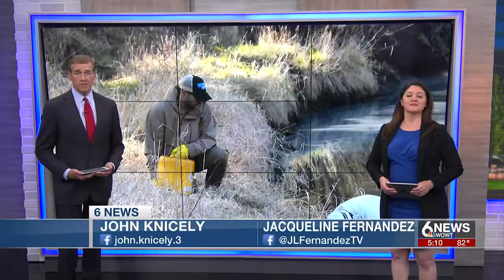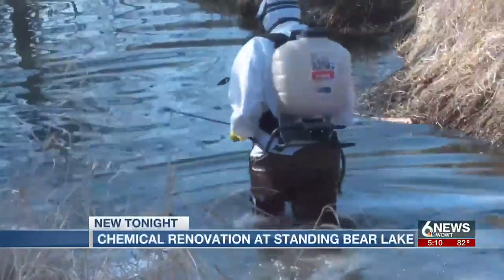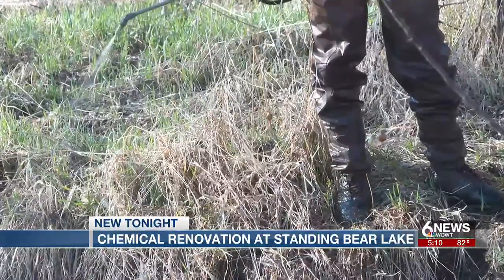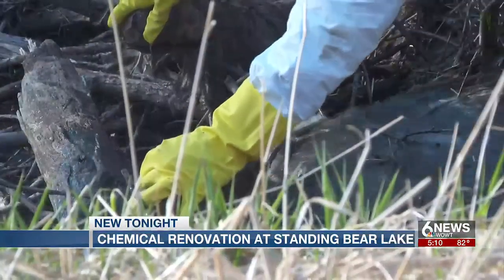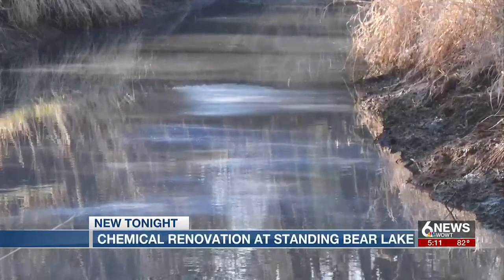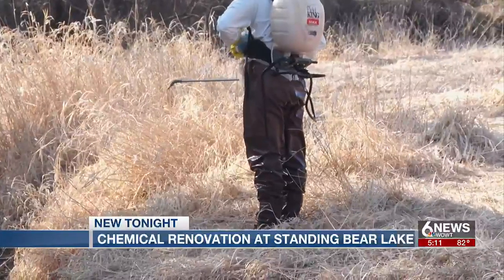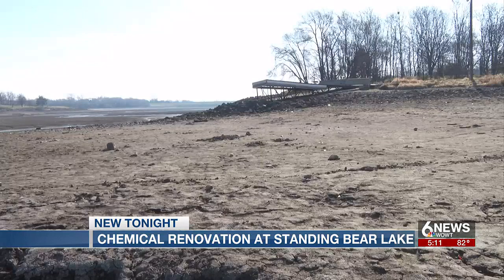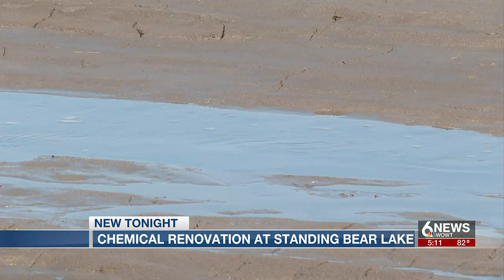Nebraska Game and Parks "chemically renovates" Standing Bear Lake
Standing Bear Lake's chemical renovation continued Tuesday.